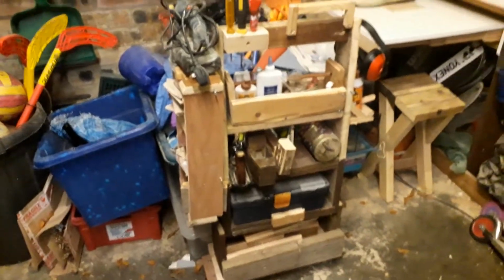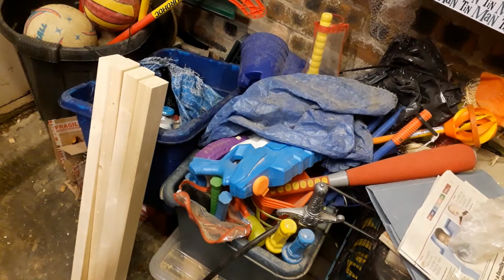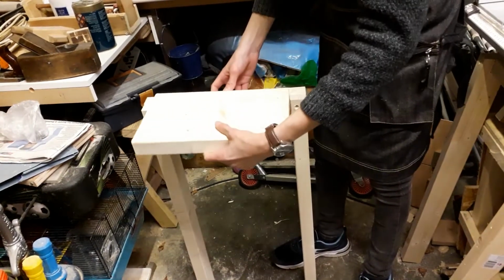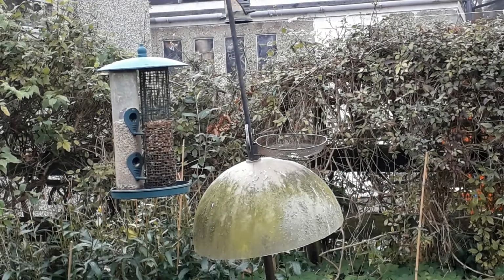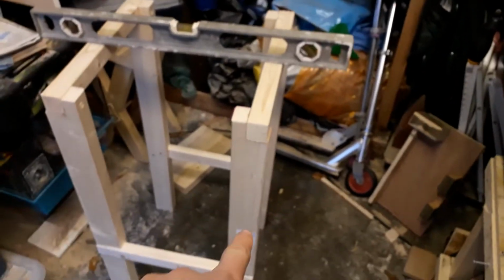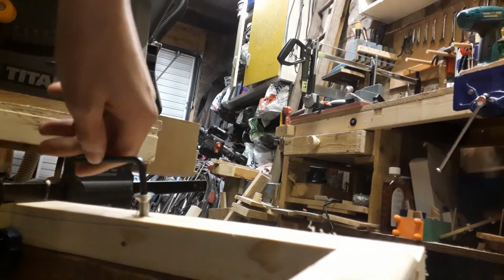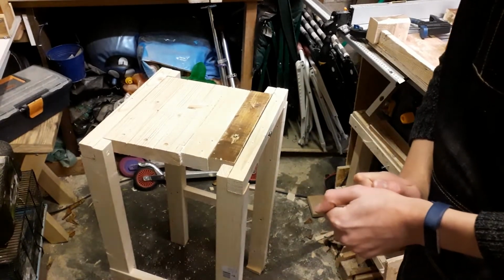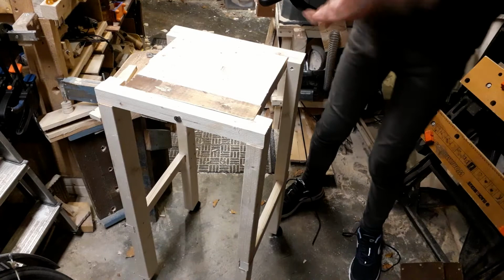Making my second Workshop Cart (this one flips!) //Design, Create, Innovate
Introducing you to my second workshop cart, this one won't fall over, can roll around and has a flip top feature.  Hope you like it!

Chisels (my chisels are bought individually but this set looks good)

Design Create Innovate  Flip top stand  Workshop Projects  Workshop Cart